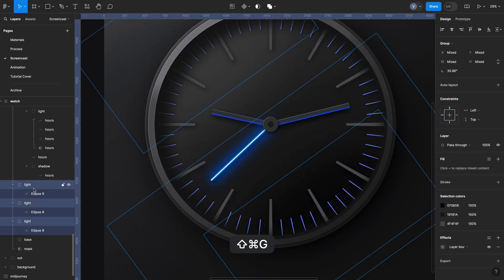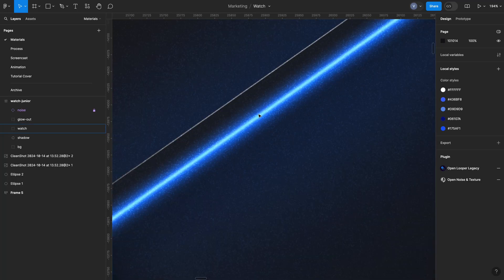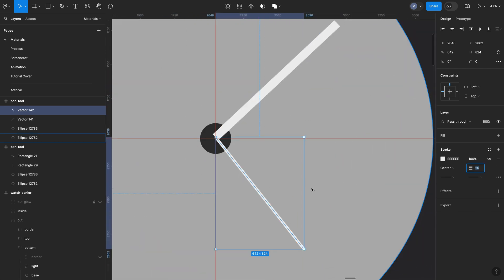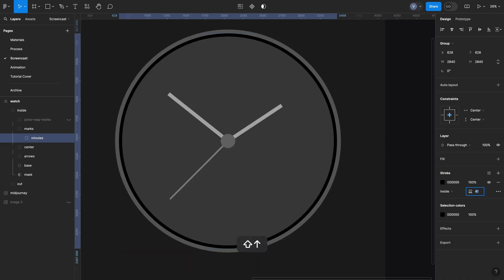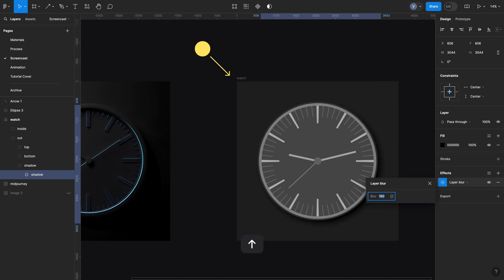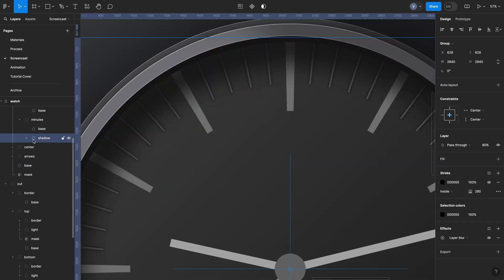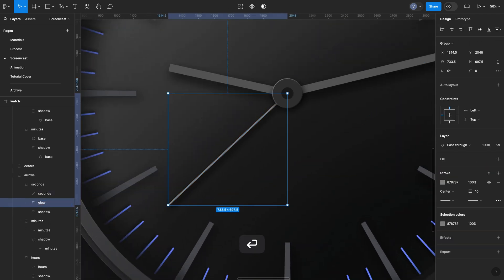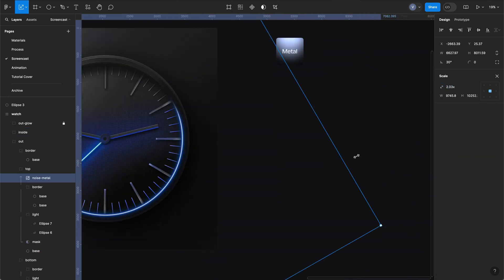Junior vs Senior – Designing a Clock In Figma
In this video, I wanted to show you the difference between Junior and Senior by designing a glowing futuristic clock in Figma. I uncover some interesting techniques and tips that will make your design process faster and smoother.

The final version of the clock design is available for you in Figma: